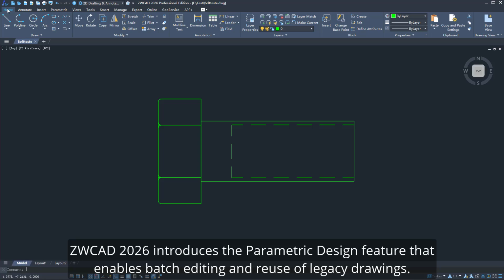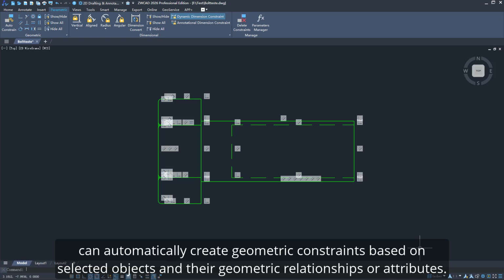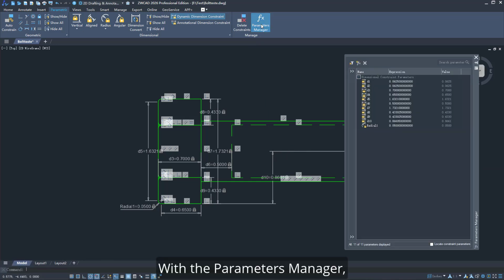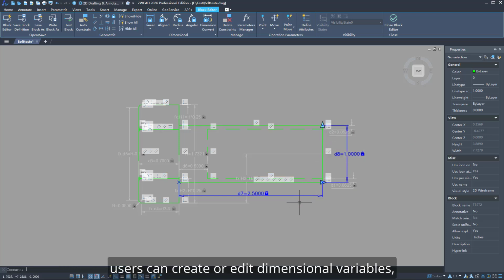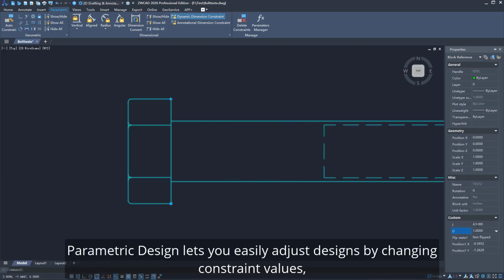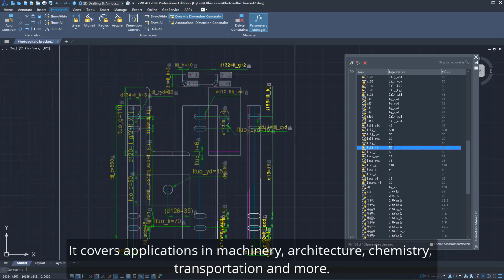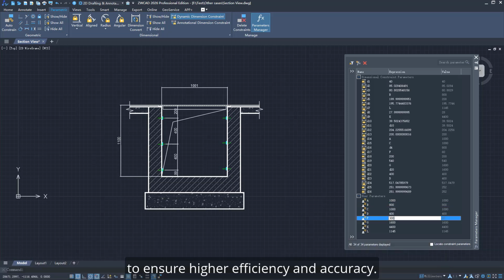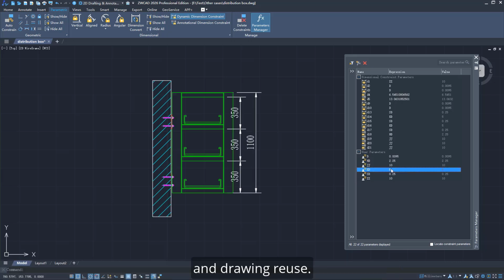ZWCAD 2026 Official | Parametric Design